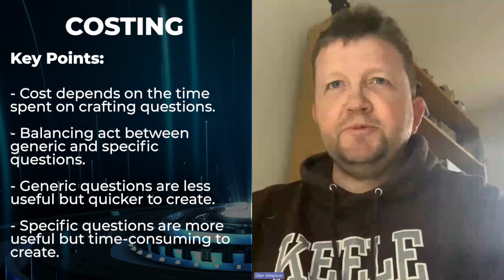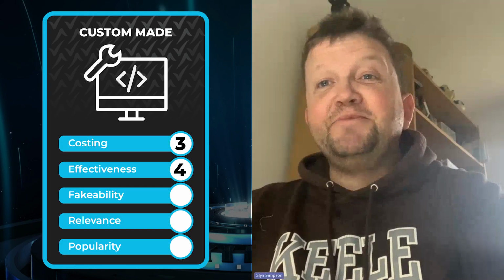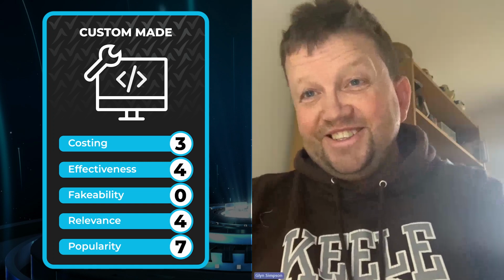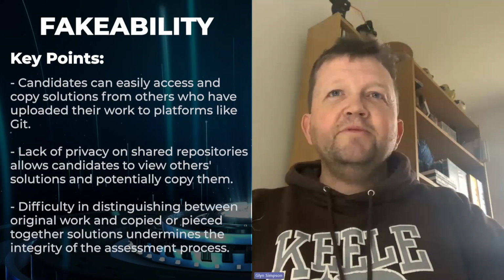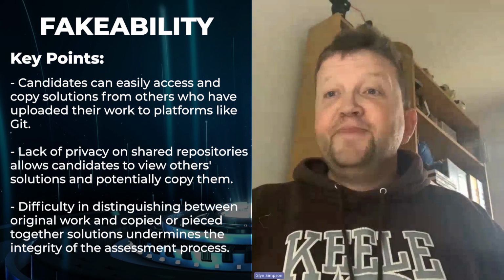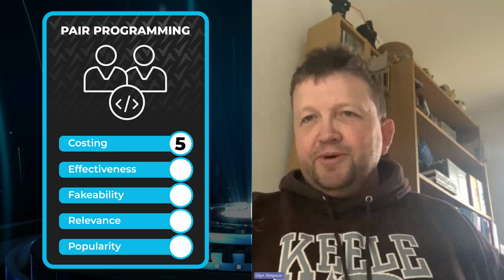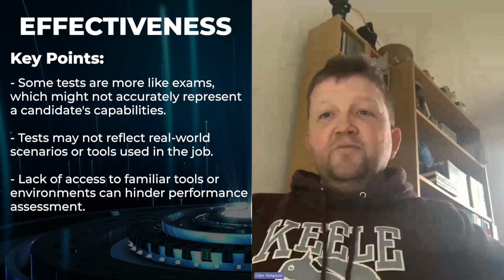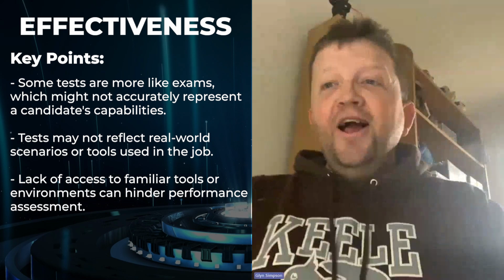Tech Task Showdown Episode 2 - Glyn Simpson (Full Video)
Tech Task Showdown Episode 2 is Live!

In this episode we sat down with Glyn Simpson.

Glyn has over 20 years of industry experience working in a variety of fields including lecturing on interview techniques and practices in colleges and universities nationwide.

This was a very different episode from the first in terms of opinions but that is what makes this series! The range of perspectives!

Time Stamps:
00:06 - In House Custom Made
03:52 - Off the Shelf
09:39 - Case Study
18:04 - Pair Programming
24:54 - On Site